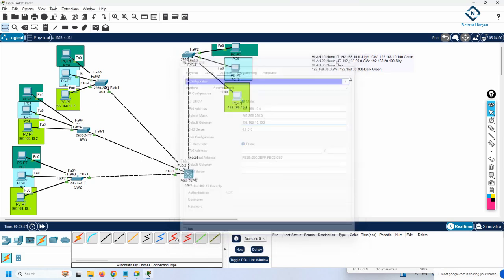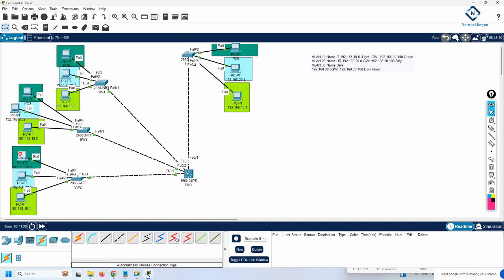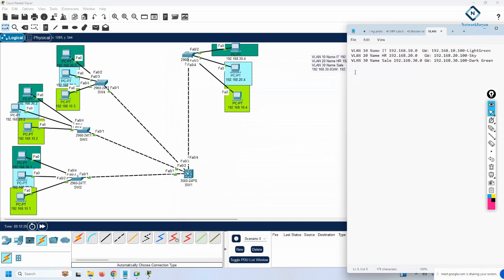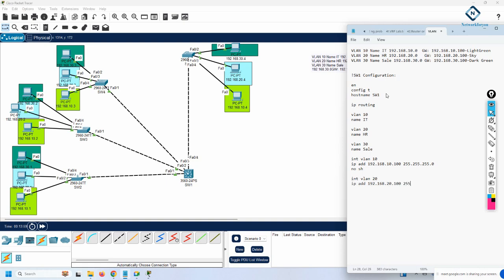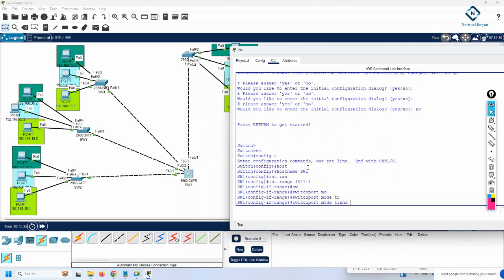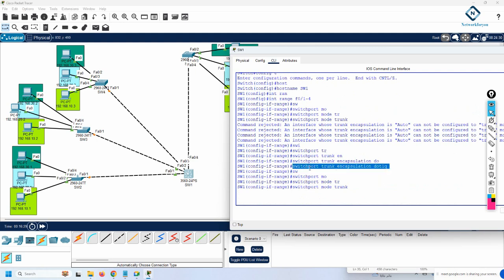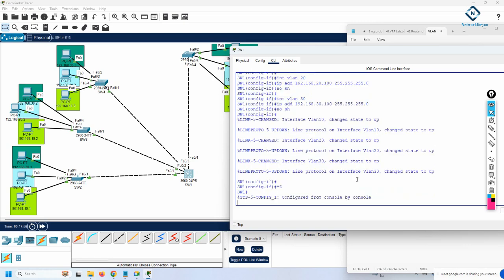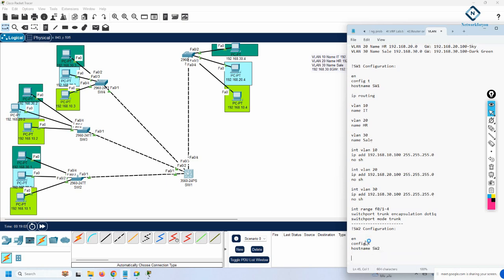Mini Project in Packet Tracer | Intervlan Project in Packet Tracer | CCNA 200-301 | Part 2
Hello Everyone,

In this video we are going to discuss Mini Project in Packet Tracer Part 2.
Thanks.

About us:
Thanks